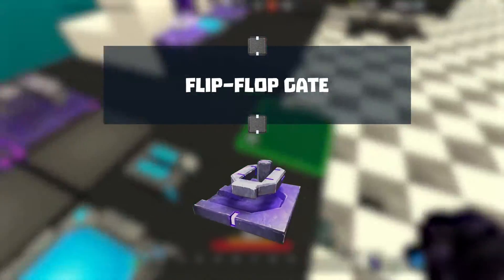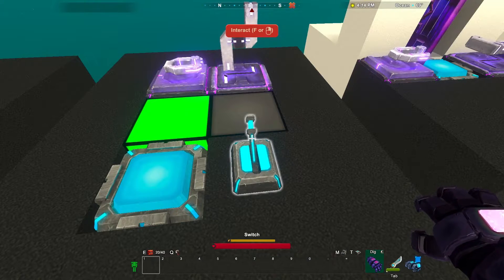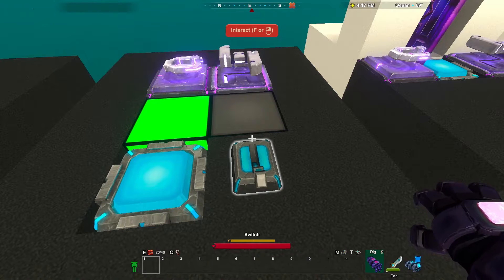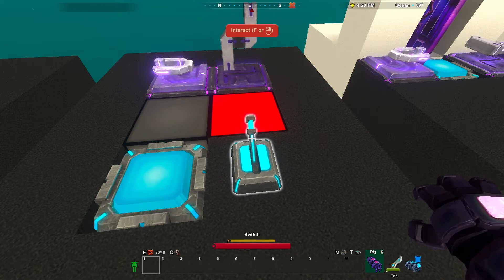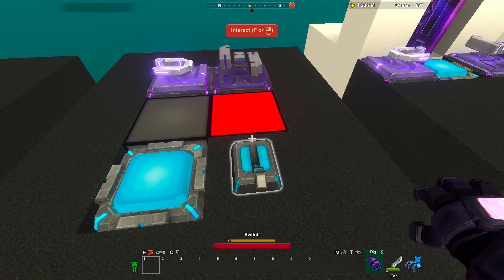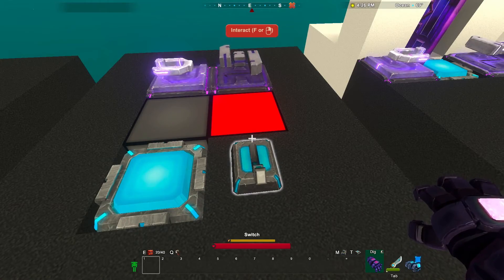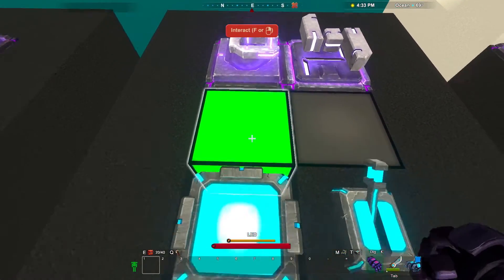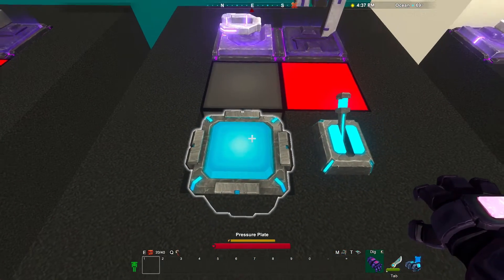Flip-Flop Gate - Creativerse Machine Mini-Guide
Get to know the new machine blocks in Creativerse R33 -- this mini-guide covers the Flip-Flop Gate!